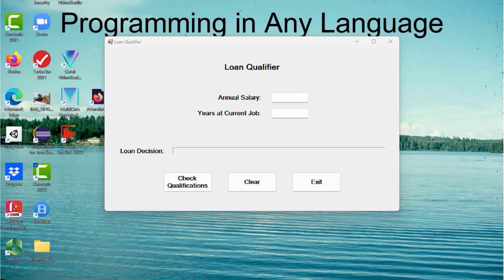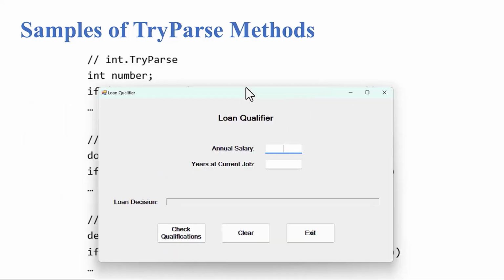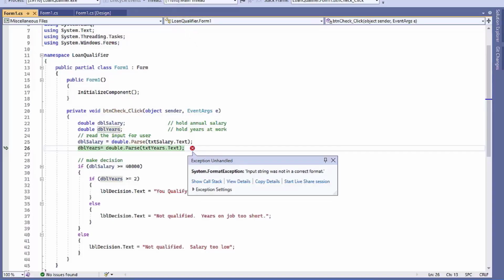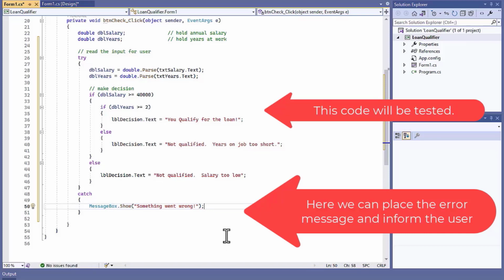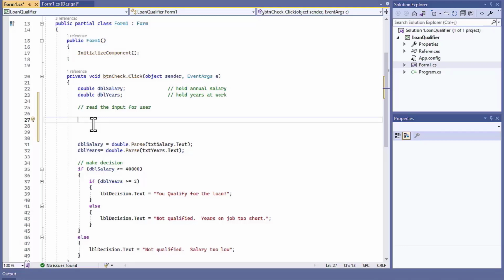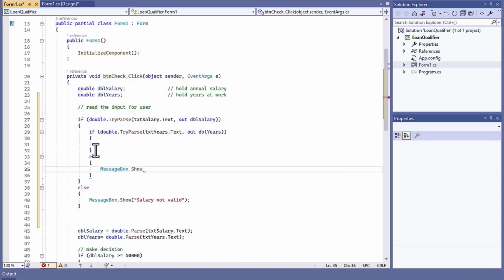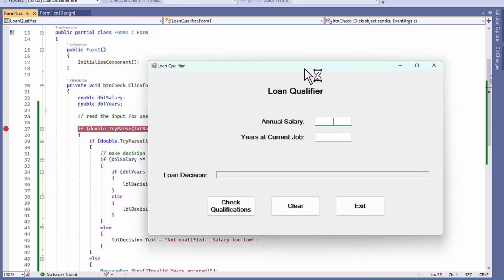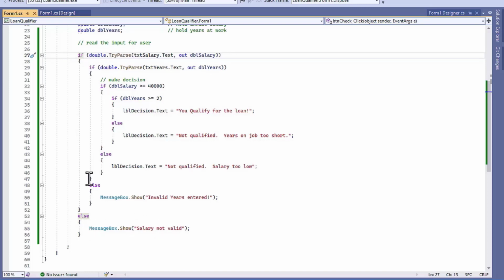Preventing Data Conversion Exceptions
We generally write programs for other people to use.  Sometimes those people, which we call users, enter things we didn’t expect.  Sometimes?!  Actually, quite often.

Preventing Data Conversion Exceptions mean getting ahead of the users, predicting they will do something we didn’t expect.  We’ll get one step in front of the users and bulletproof our code, so it continues to work.

The TryParse gives you, the programmer, the power to identify individual errors and take steps to correct them.

What you need to take out of this video is:
1) The try/catch catches any error nicely but doesn’t tell you what the error is.
2) The tryParse specifies exactly what the error is.
3) You can use both in the same program.